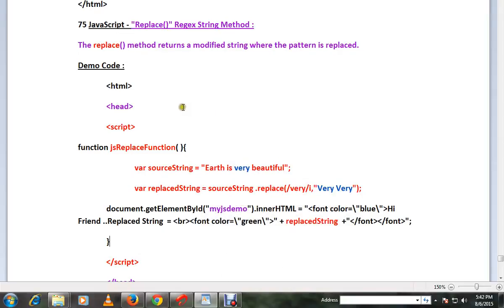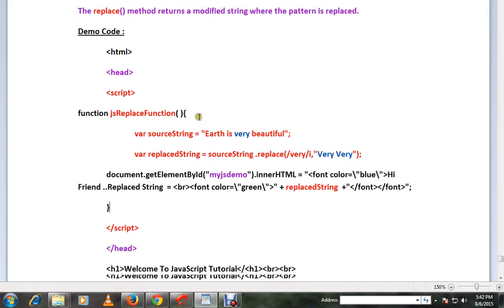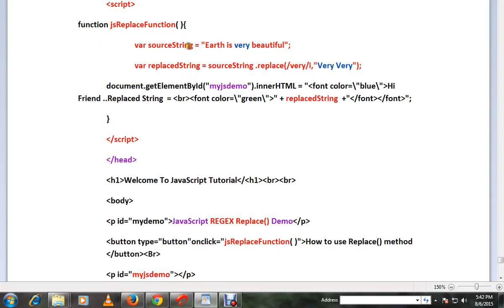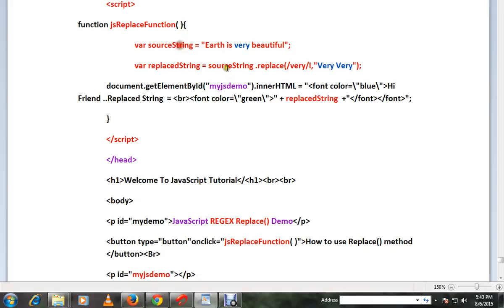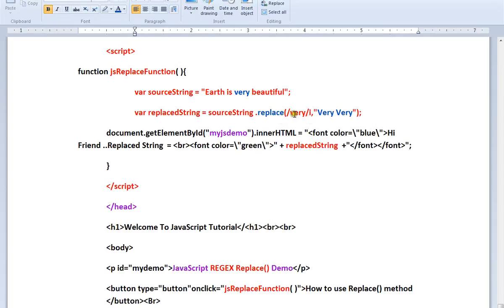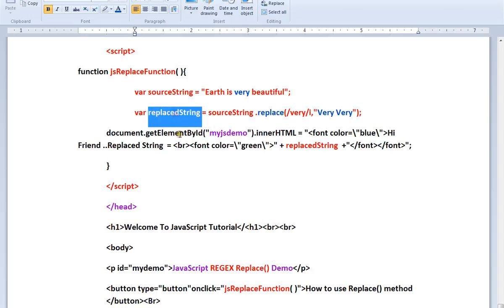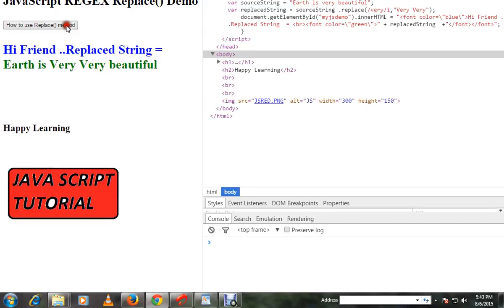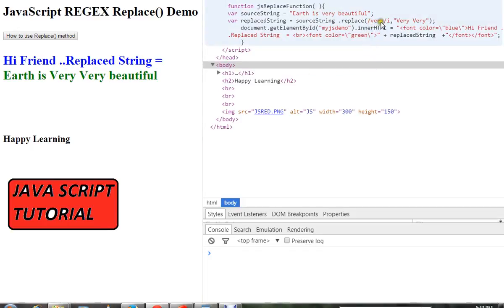HOW TO REPLACE STRING IN JAVASCRIPT DEMO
to get notifications. HOW TO REPLACE STRING IN JAVA SCRIPT DEMO

HOW TO REPLACE STRING IN JAVA SCRIPT DEMO